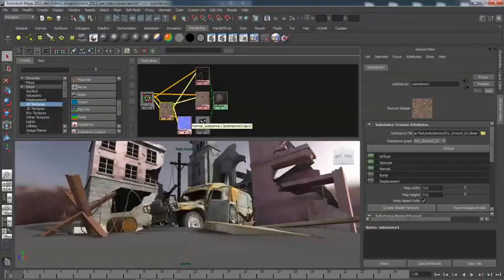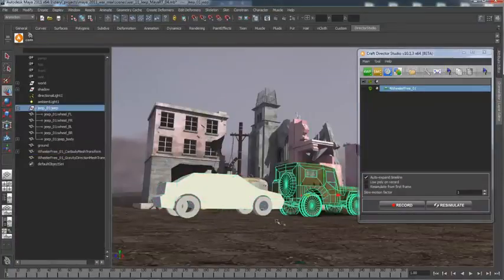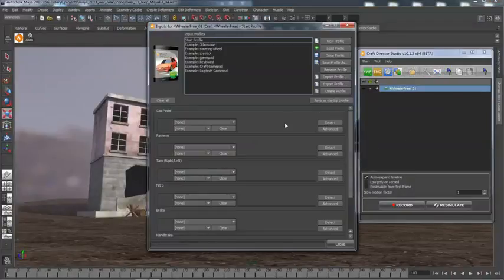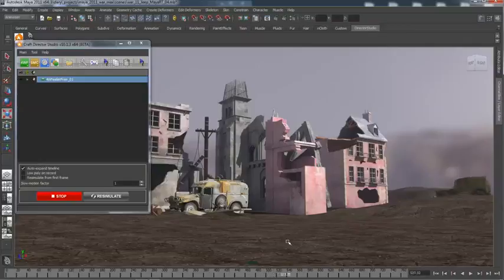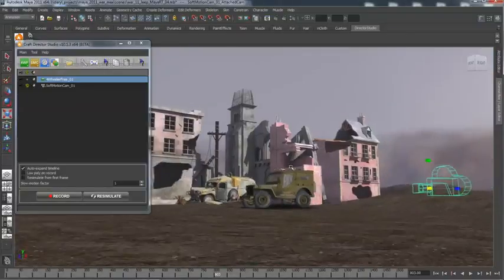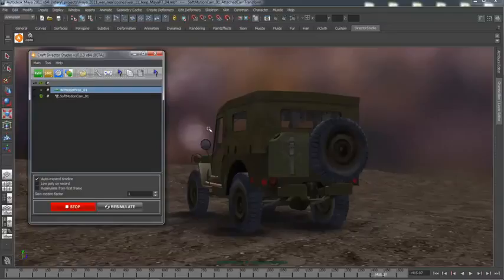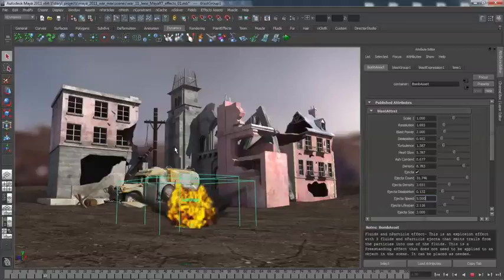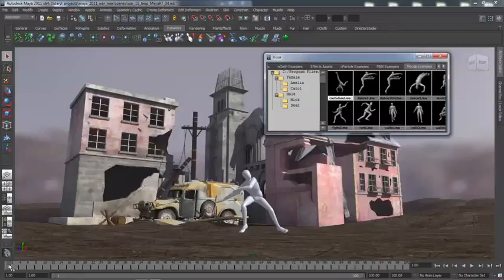maya 2011 Subscription Advantage Pack New Features.flv